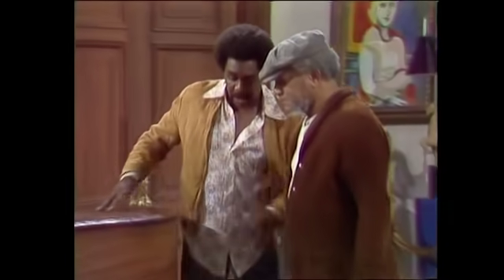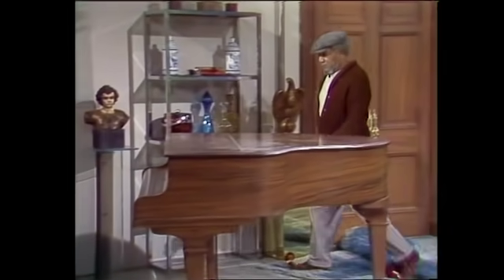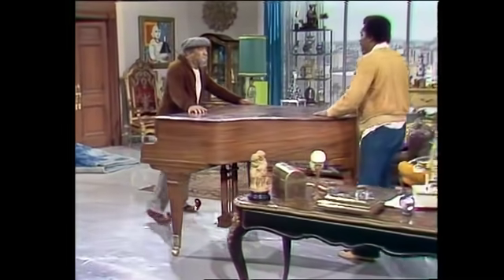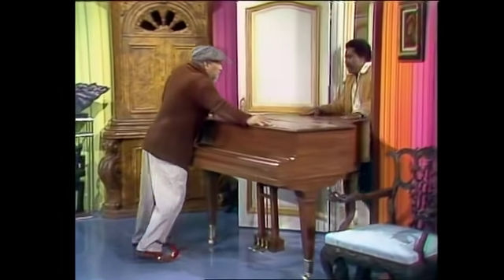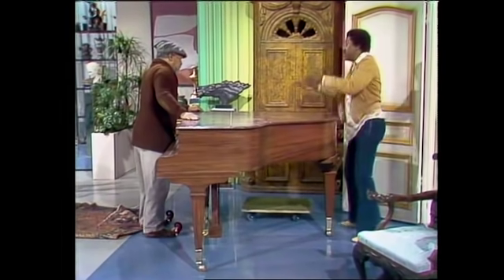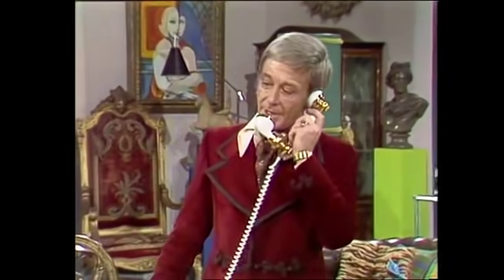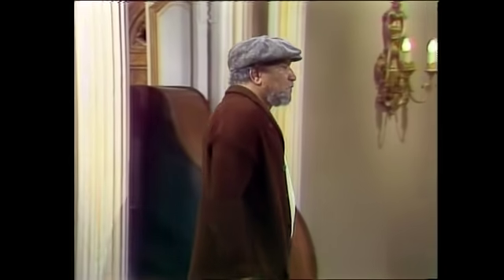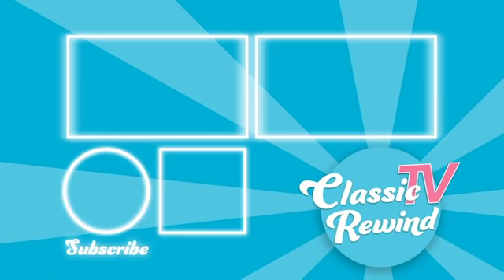Sanford and Son | Fred and Lamont Move A Piano | Classic TV Rewind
Fred (Redd Foxx) and Lamont (Demond Wilson) are trying to move a piano to make some extra cash on the side, but things don't go exactly as planned.

From Season 1, Episode 14 'The Piano Movers' - It's putting the match to the powder keg when rough and tumble Fred and Lamont are engaged to remove a piano from the lavish Beverly Hills apartment of a cultured antiques collector.

ABOUT SANFORD AND SON: The highest-rated half-hour series in NBC history at the time, Sanford and Son stars Redd Foxx as the cantankerous sexagenarian Fred Sanford and Demond Wilson as his son Lamont, also his business partner in the family junk-dealing business. To prevent his son from leaving home, and bent on having things his own way in general, Fred often calls upon such ruses as fake heart attacks or phony back ailments. Lamont usually sees through these subterfuges, but because he loves his father, he lets him think he's getting his way.